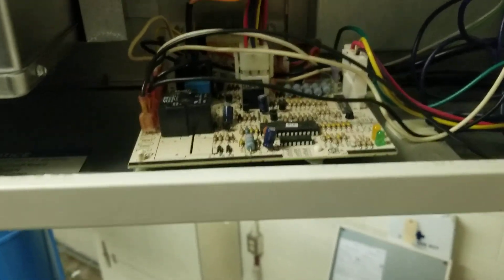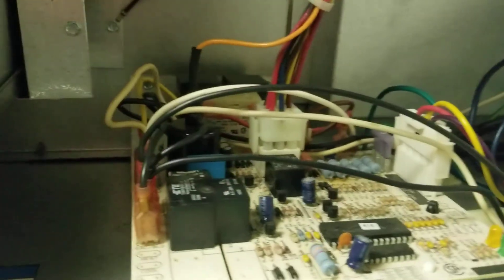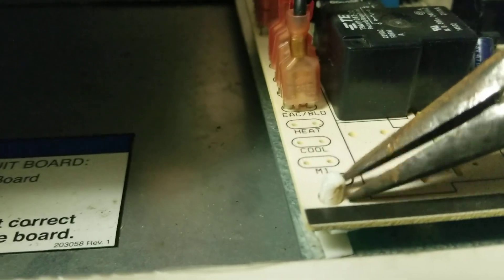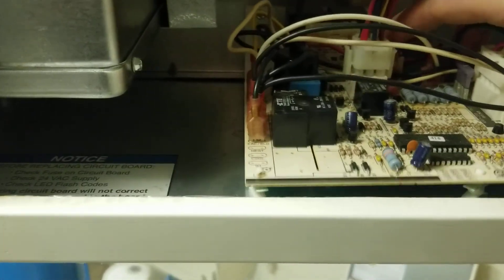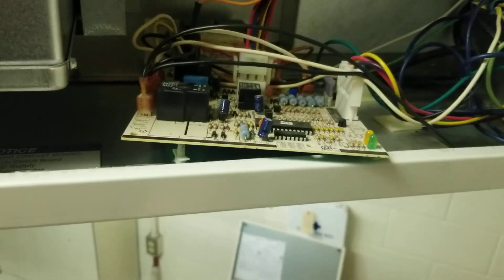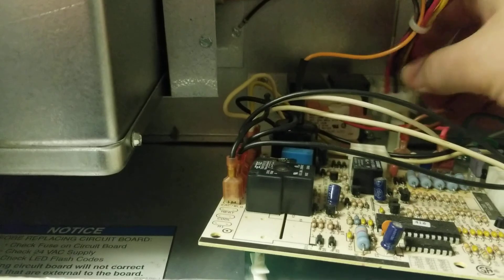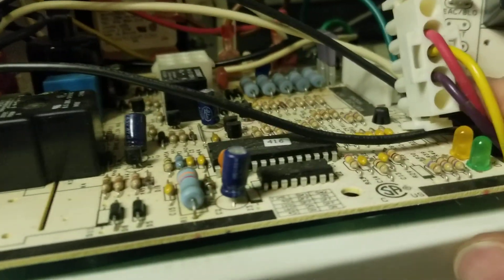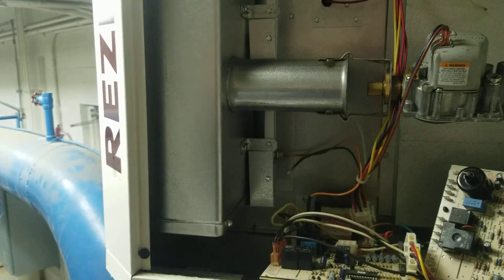how to replace reznor control board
quick video showing Reznor unit garage heater CPU control board change out